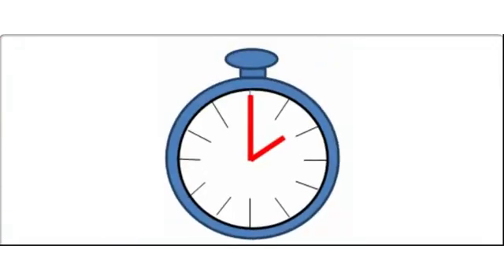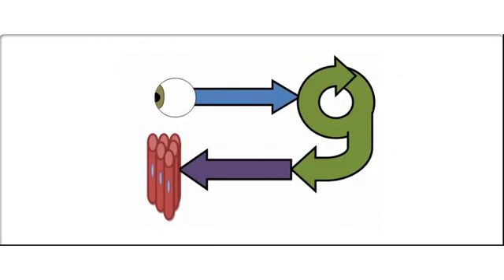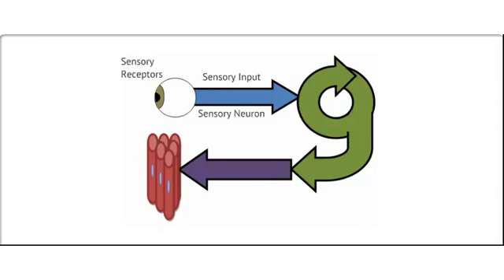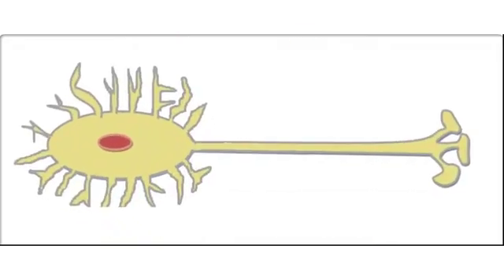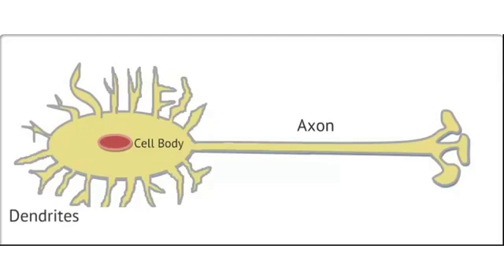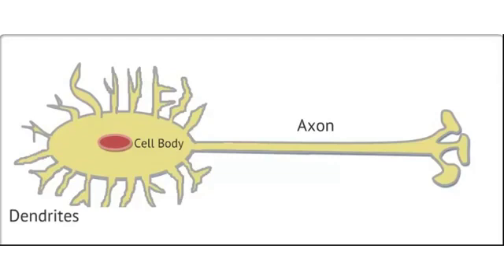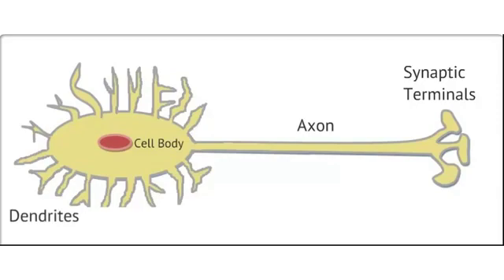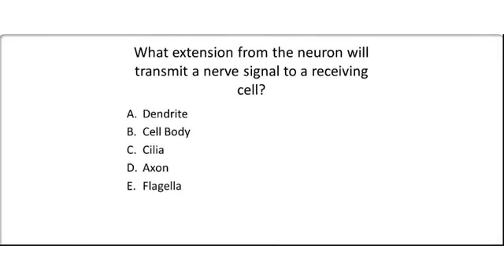Introduction to the Nervous System – 12.4 – Biol 189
The purpose of this video is to introduce the viewer to the electrical communication system of the body. Blank Lecture Notes available in three formats